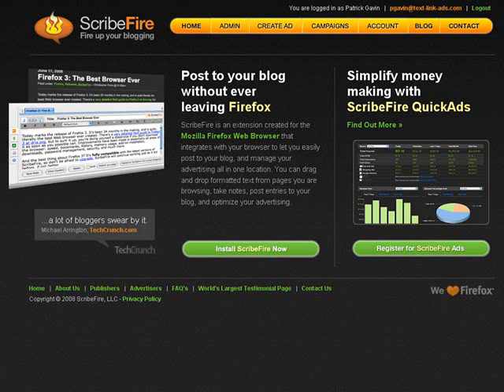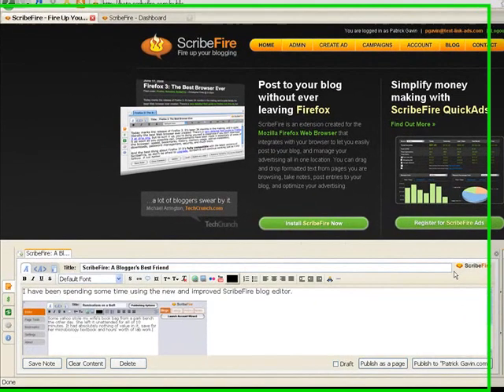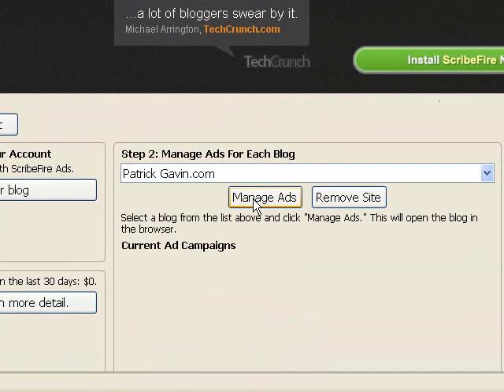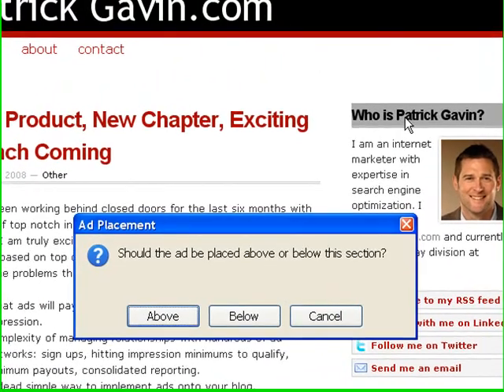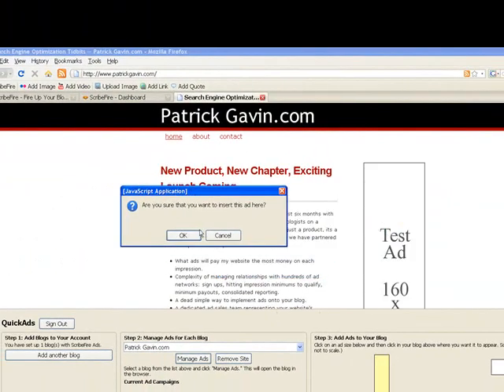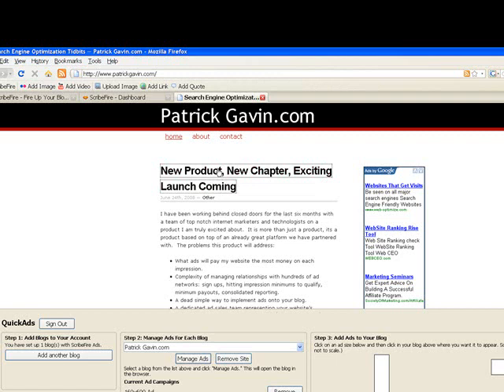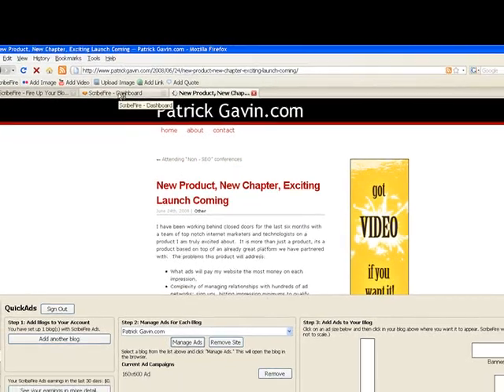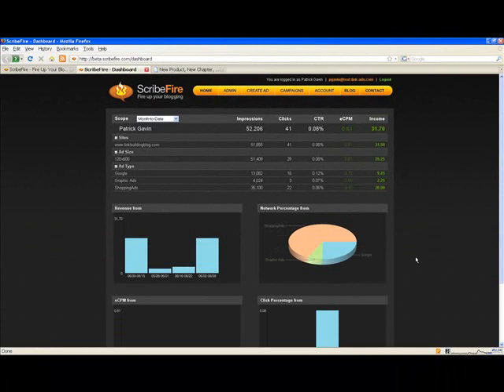ScribeFire QuickAds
Showing off ScribeFire's newest feature, QuickAds! QuickAds allows you to place fully optimized banner ads directly on your blog without adding a single line of code!